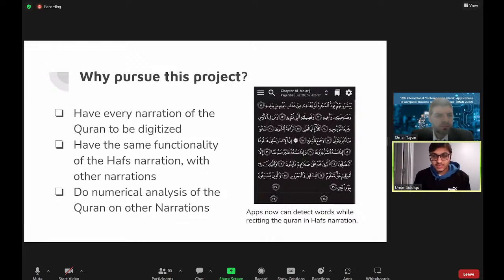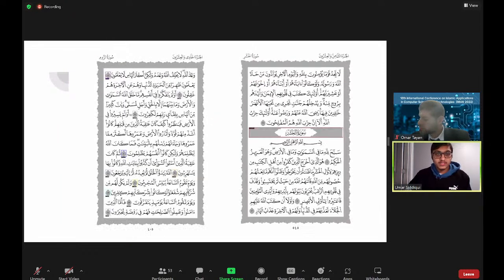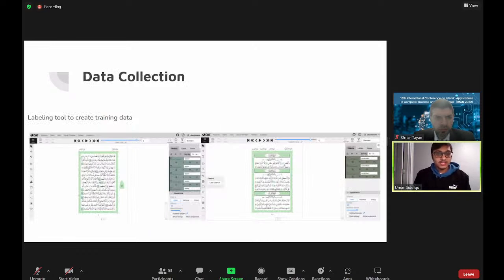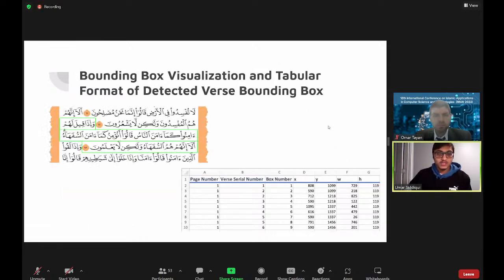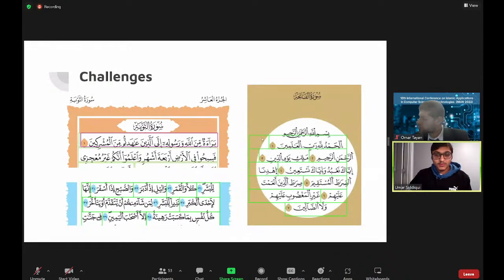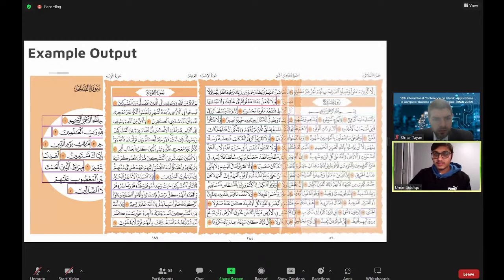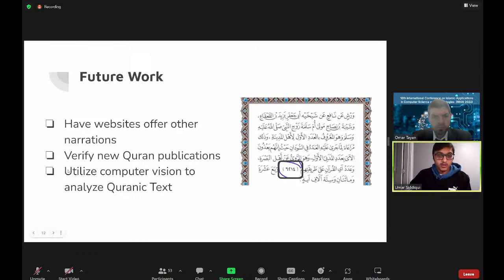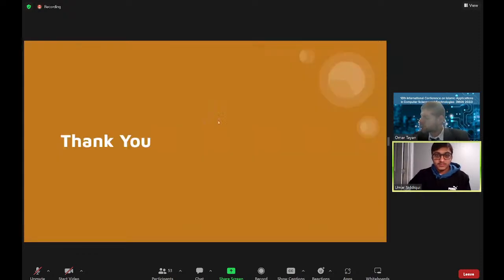IMAN International Conference - Umar Siddiqui Presentation- Go TAMKEEN DEV Club - Go Umar!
Umar presented his paper Titled: Localization and Extraction Of Qur’an Verses Using Computer Vision.

In the 10th International Conference on Islamic Applications in Computer Science and Technologies (IMAN’22)

Authors: Abdulrahman Salama, Mohamed Ali, Umar Siddiqui and Adel Sabour